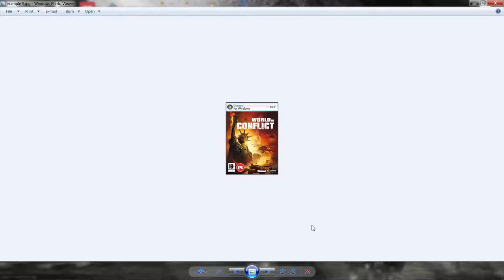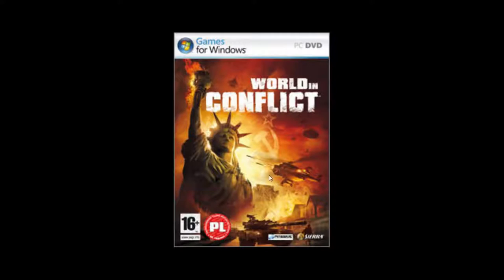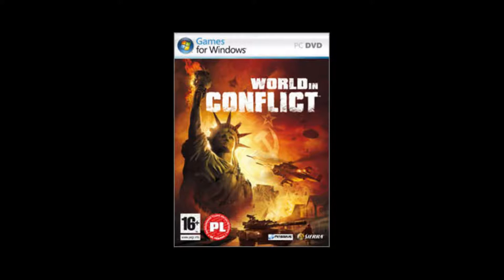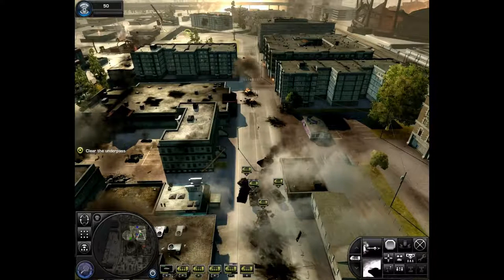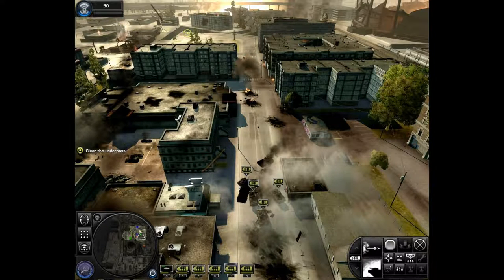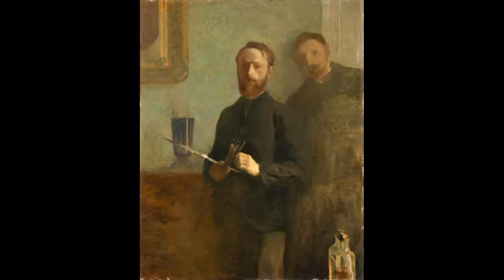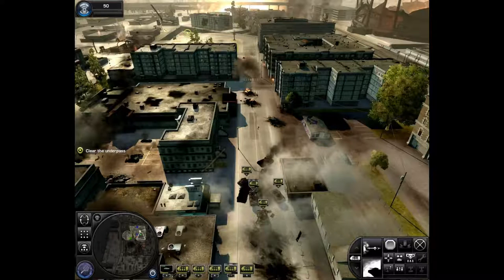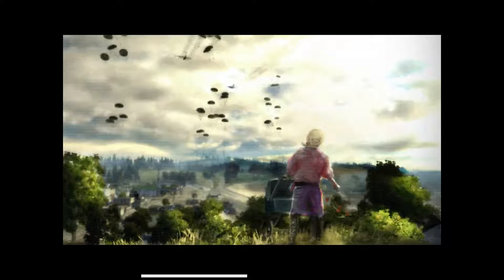Post Impressionism and video games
This video is part of a homework assignment for my program.